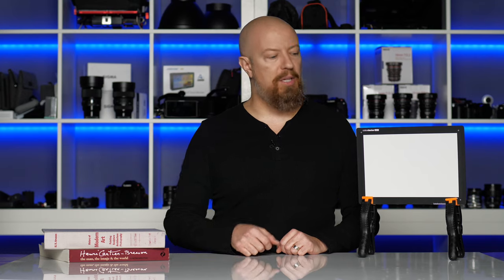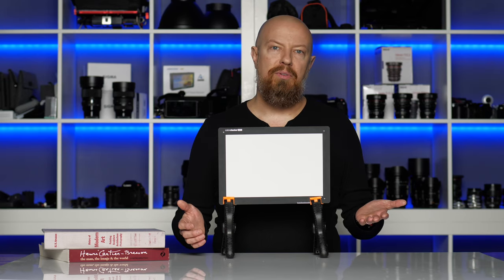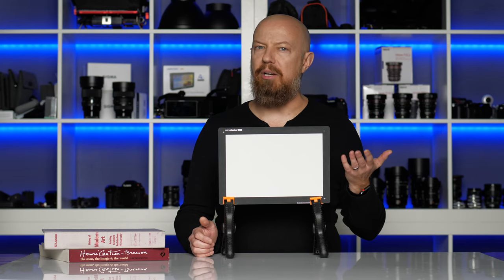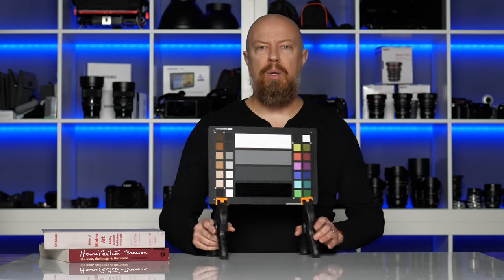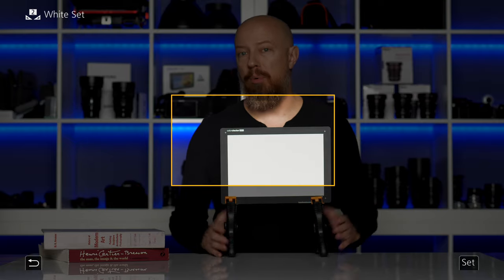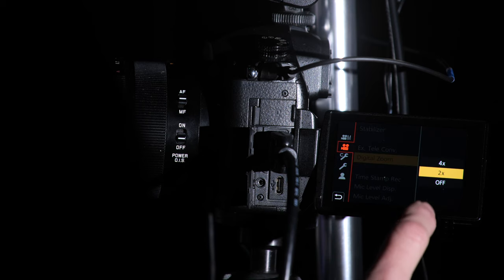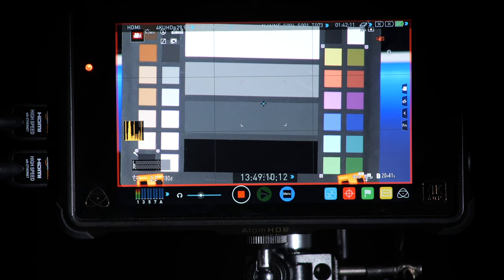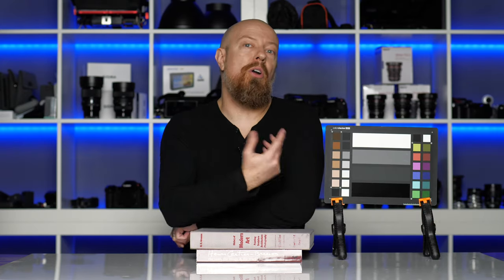How to White Balance (when the card is too far away)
Ever wanted to do a custom white balance but the card was too far away from the camera, so the target was too small? Or struggled viewing the Black/White/Grey IRE bars on a waveform monitor because the card is too far away? Turns out, there's an easy solution to this, and it's NOT just moving the camera or changing the lens.

-PhotoJoseph